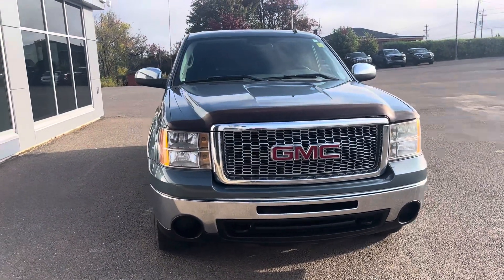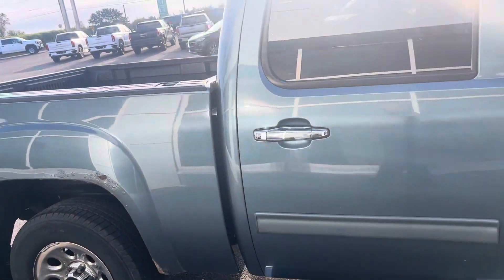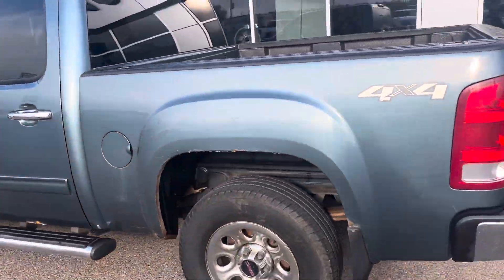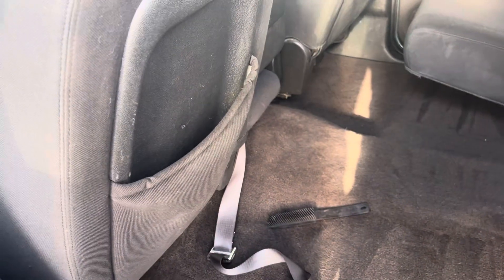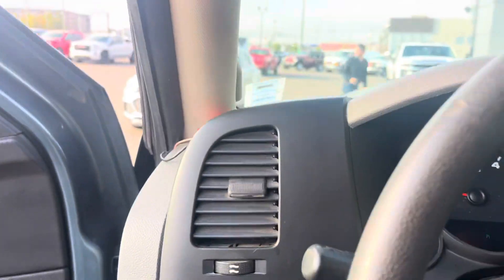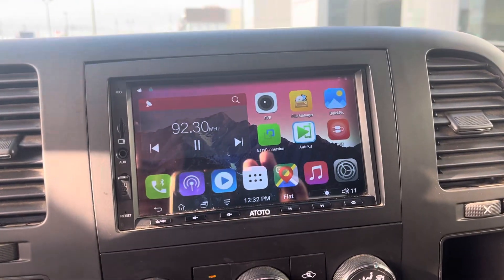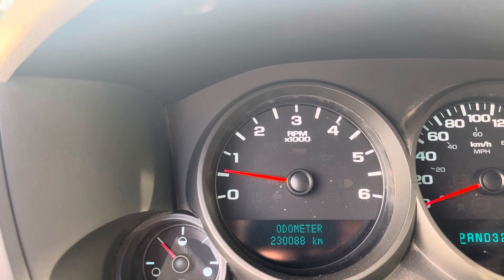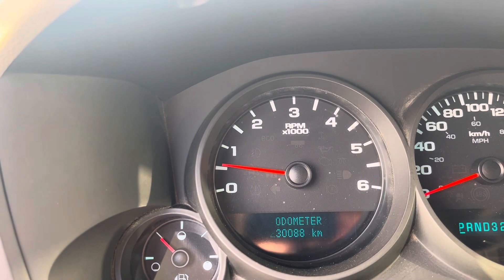N166898A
230 000 kms
4.8 L V8
Crew cab
4 x 4